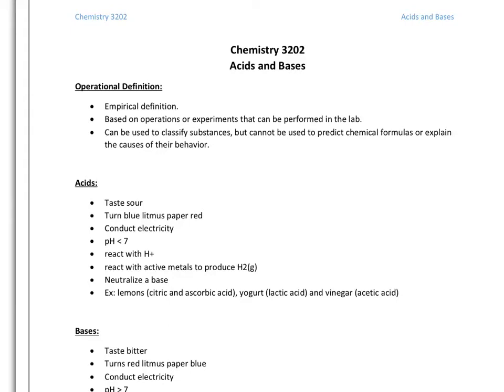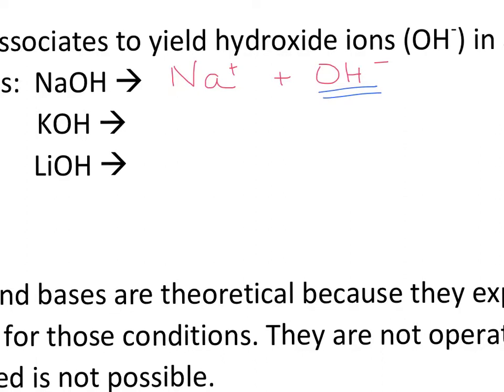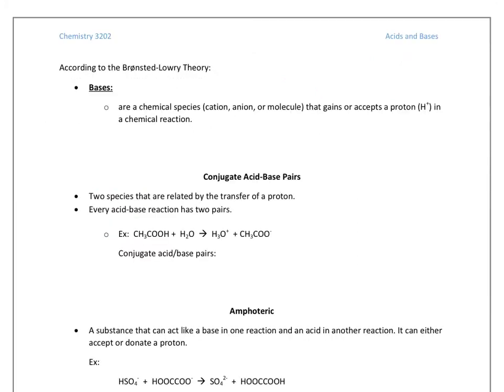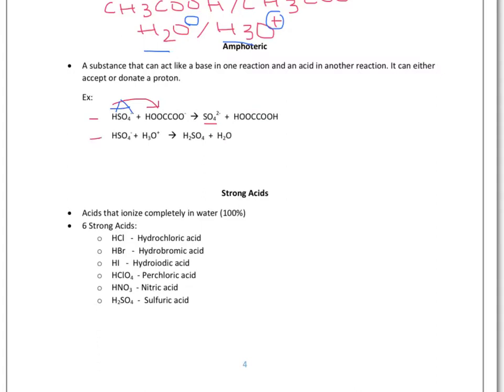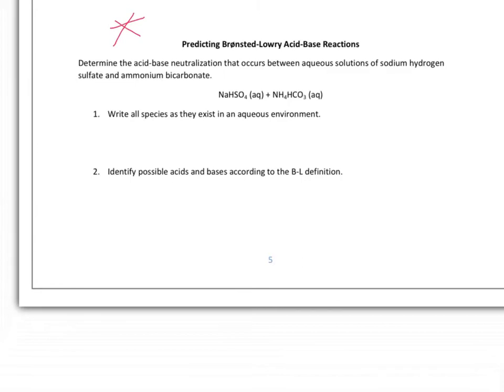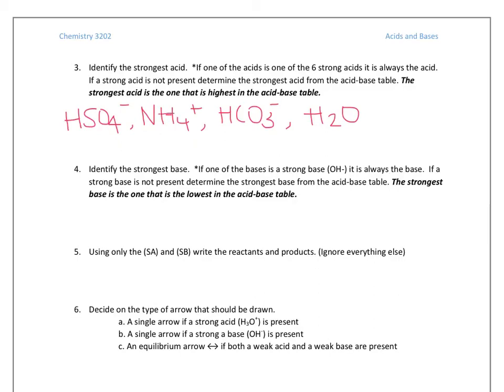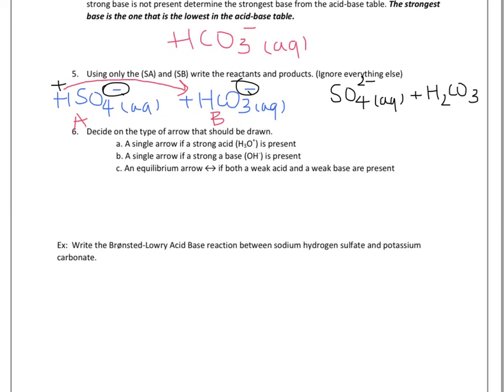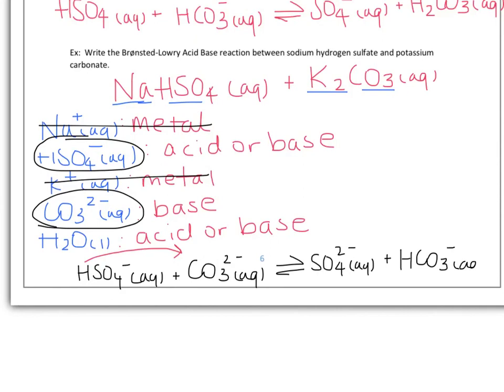AB L1 Theory